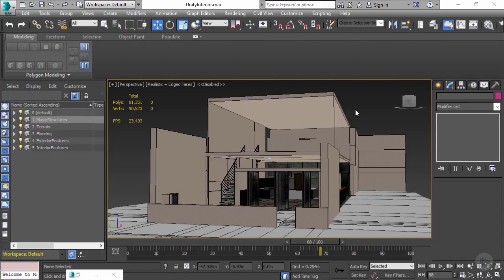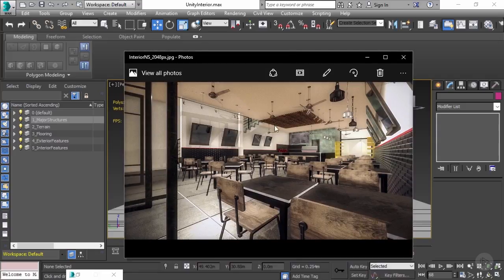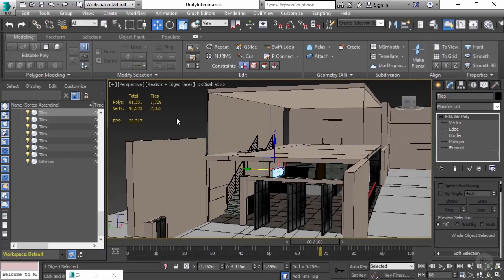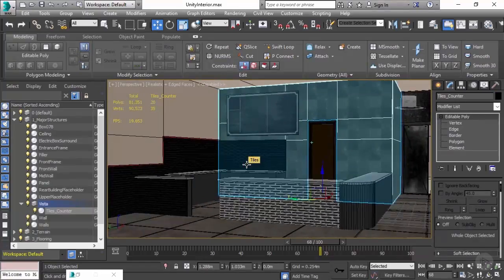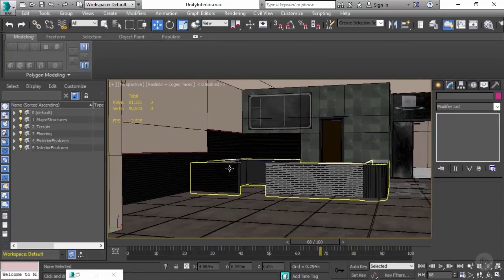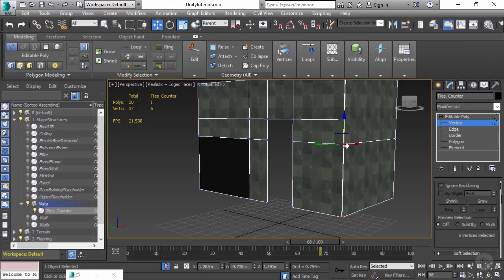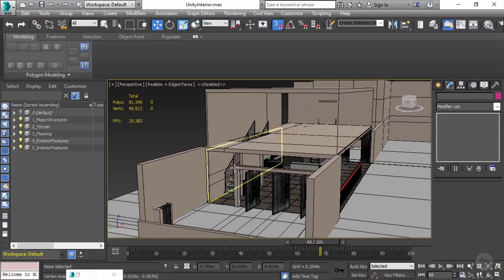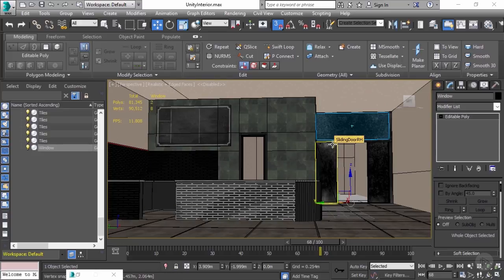Best Practices When Developing a 3ds Max File for Unity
In this clip from Pluralsight’s “Creating Walk-throughs for Unity with Enlighten Using 3ds Max” course, we will discuss some important concepts to remember when taking models from 3ds Max into Unity

5,000+ creative and tech training courses unlimited and online.